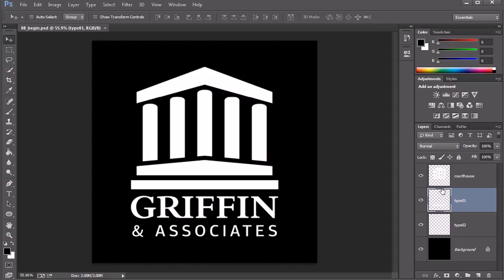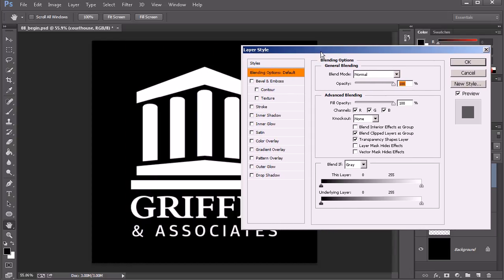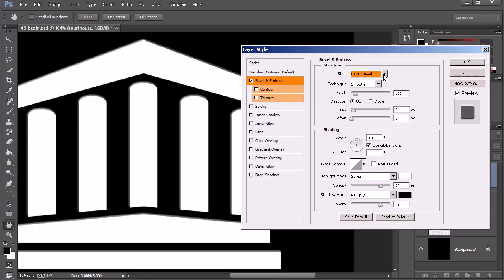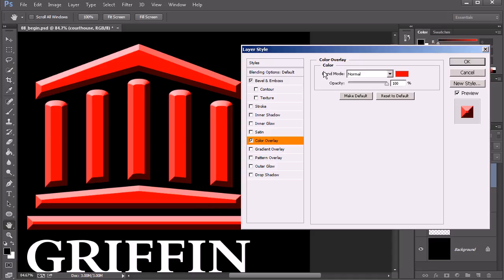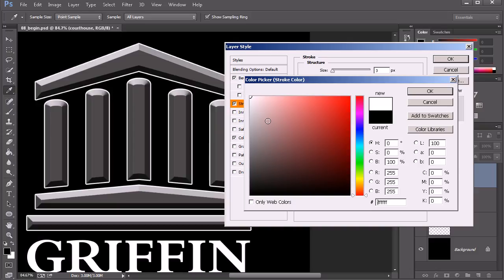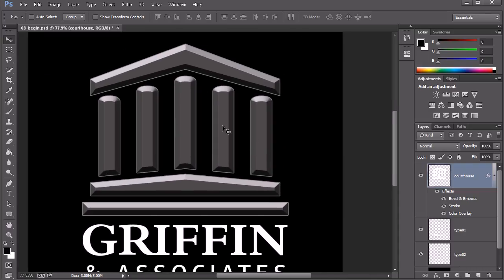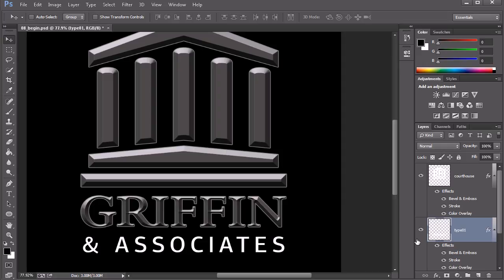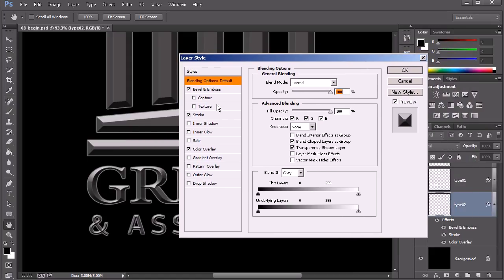8 Enhancing an image with layer styles